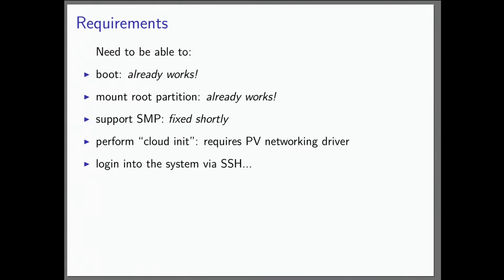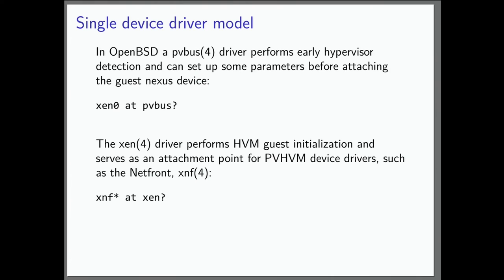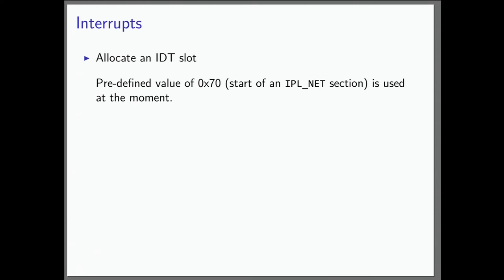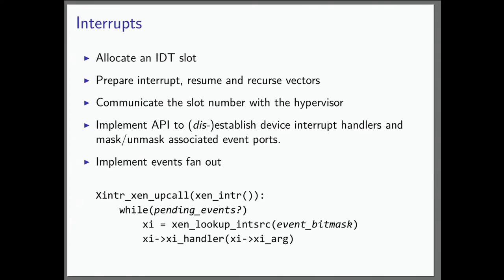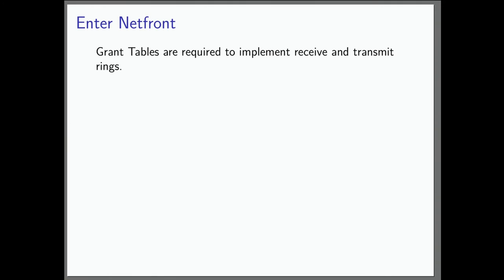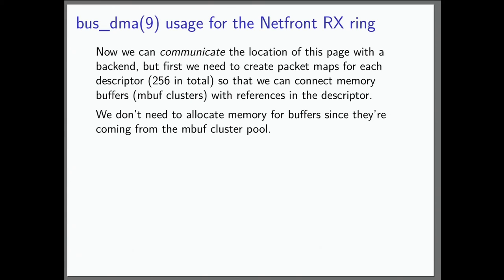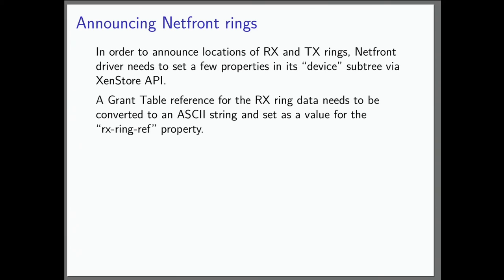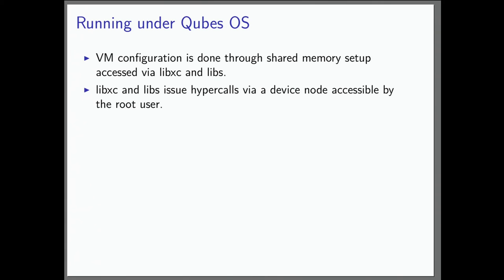Implementation of Xen PVHVM drivers in OpenBSD